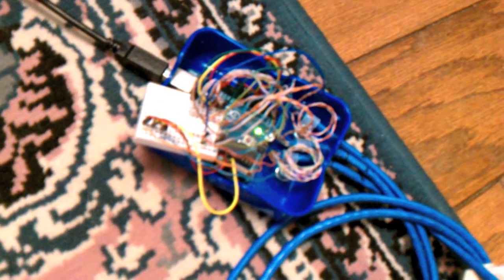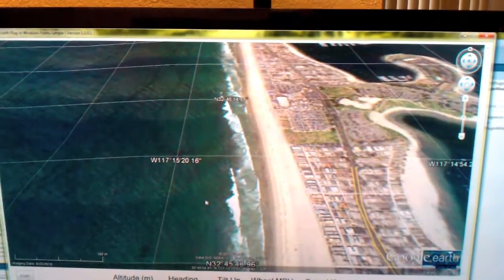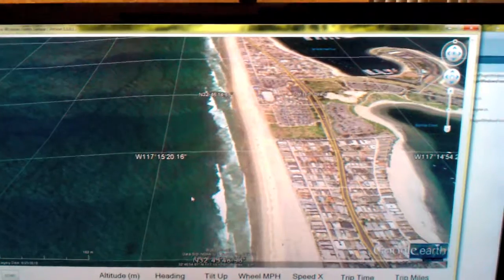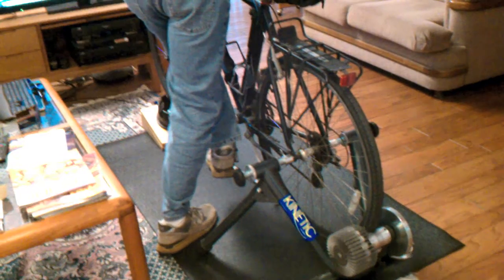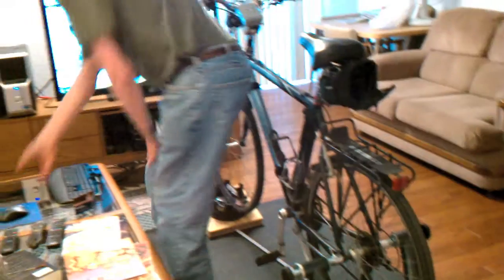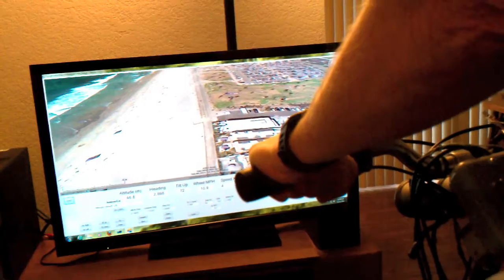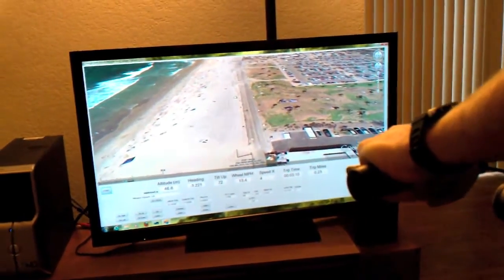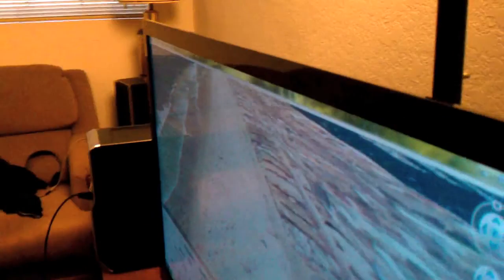Jeff's Googlebikeputer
My friend Jeff, a brilliant electrical+software engineer, has developed a bike trainer application that includes an interface with Google Earth, using the Google Earth APIs and some clever C# coding.